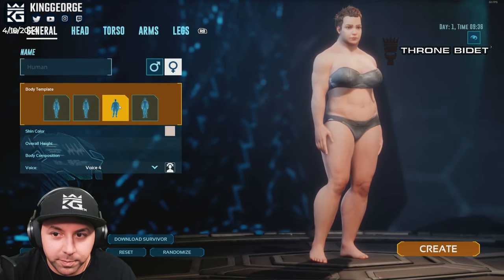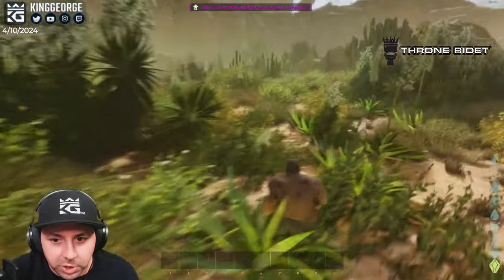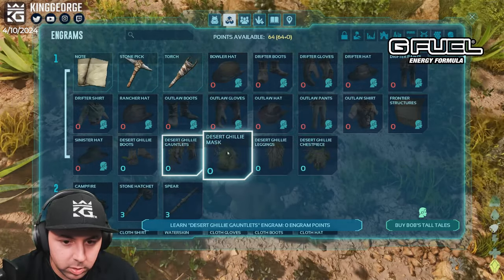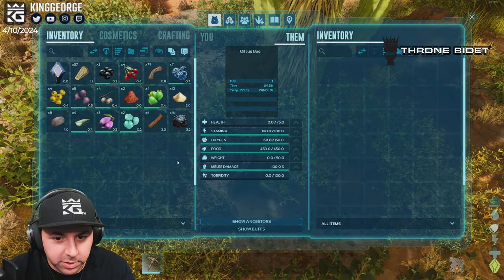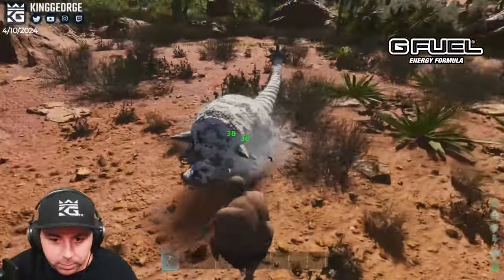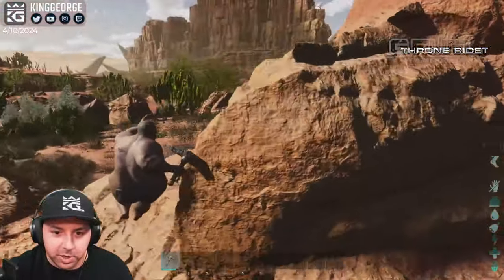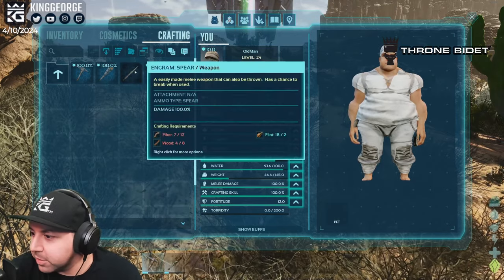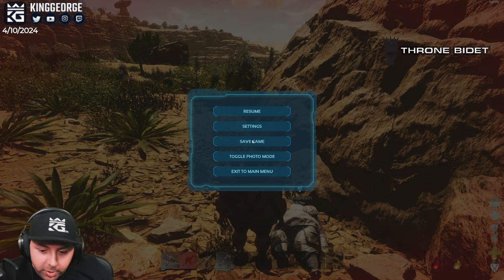KingGeorge ARK: Survival Ascended Twitch Stream 4-10-24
👑 How to Get the KingGeorge Ingame R6 Charm! 👑

🔗 More Info/Get the Charm for Free:

Link your Amazon Prime Account or sign up for a new one.